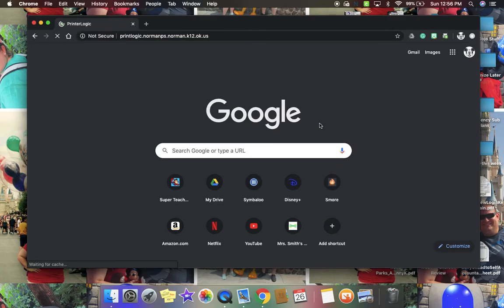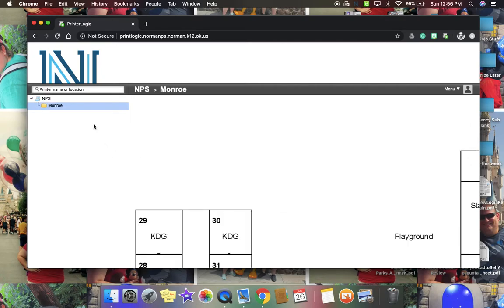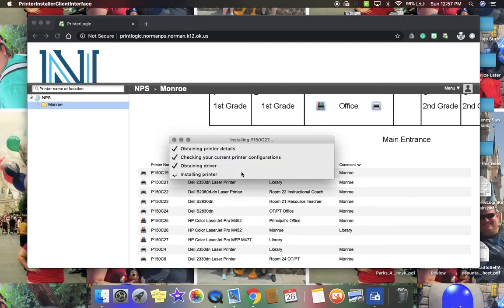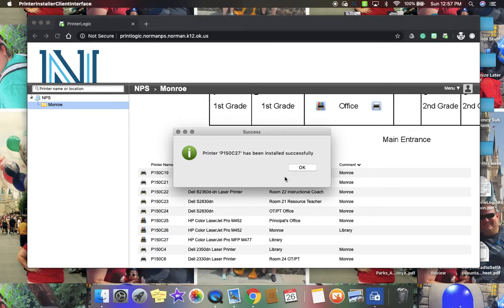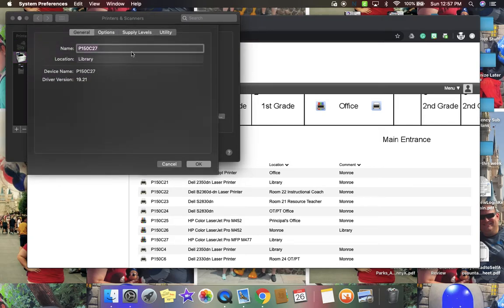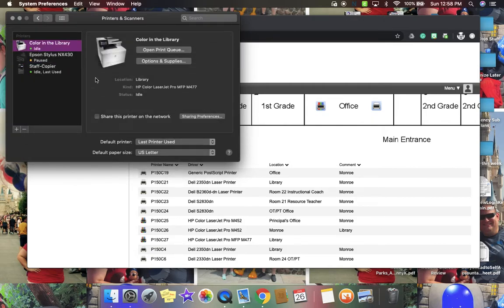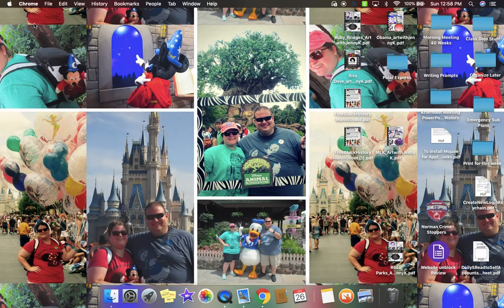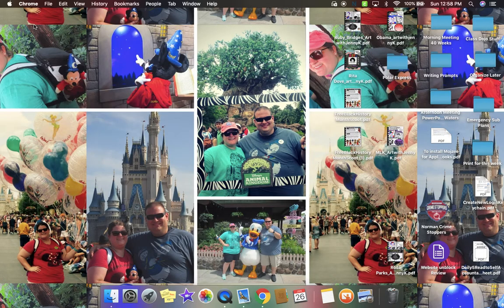Install the New Color Printer